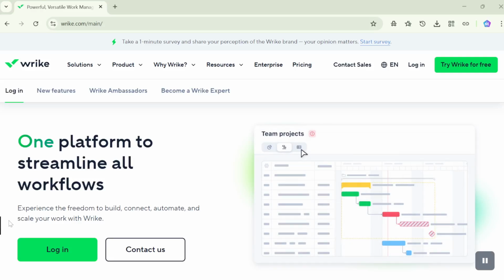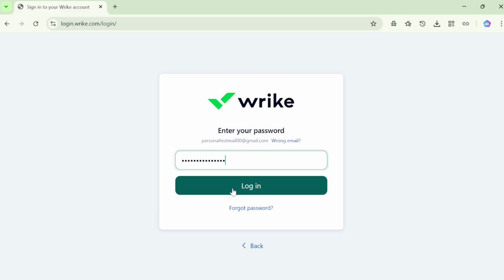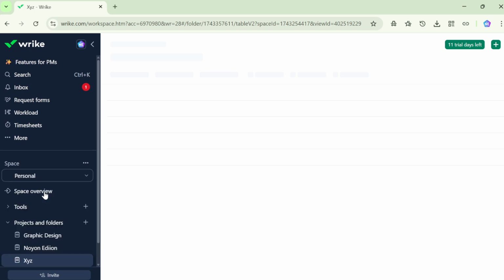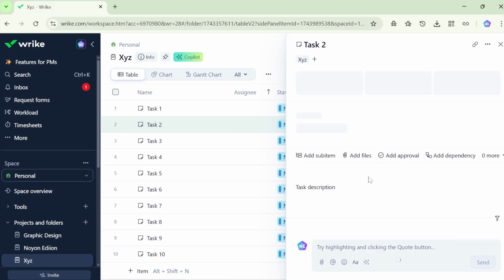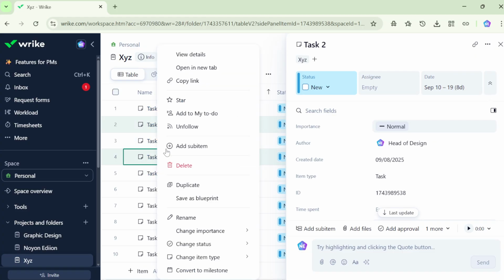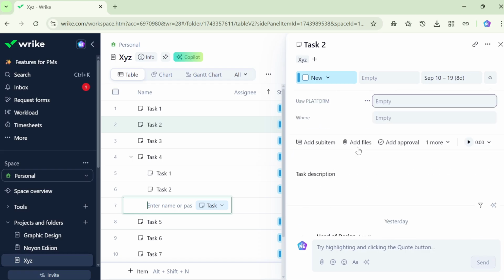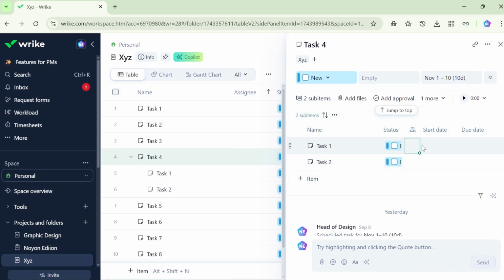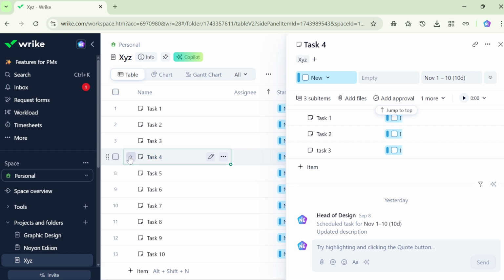How to Create a Subteam in a Task on Wrike - 2025 (Step by Step)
How to Create a Subteam in a Task on Wrike
In this video, you will learn how to create a subteam in a task on Wrike step by step. Wrike project management makes it easy to organize tasks, assign teams, and improve collaboration. By creating a subteam in Wrike, you can streamline workflows, delegate responsibilities, and enhance productivity for your projects. This tutorial is perfect for beginners who want to understand Wrike features, task management, and team collaboration tools.